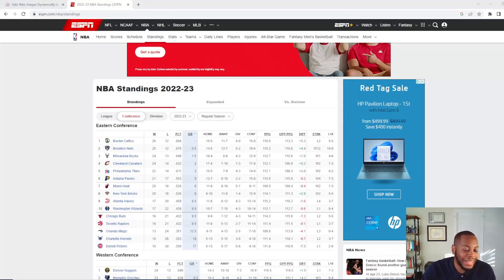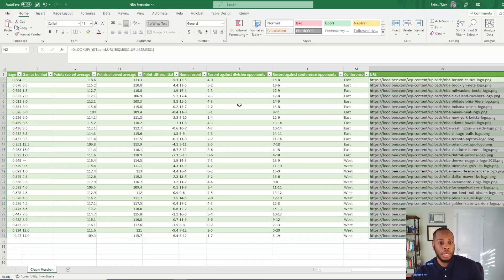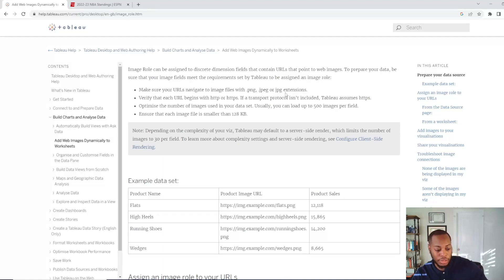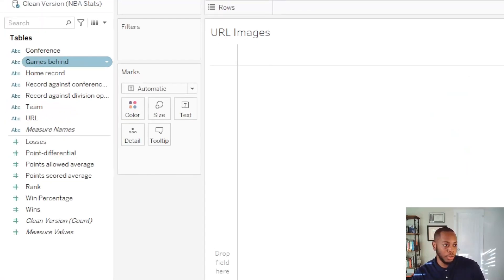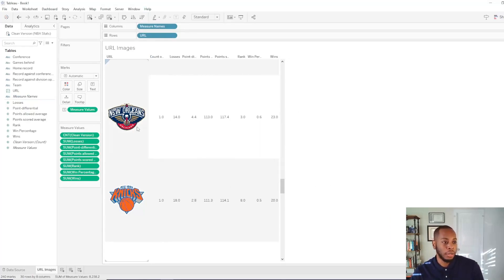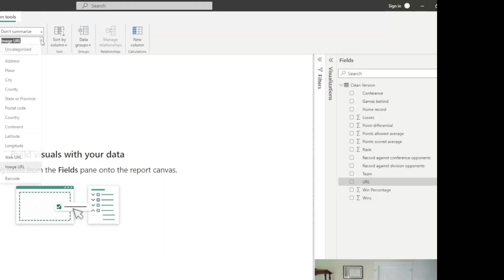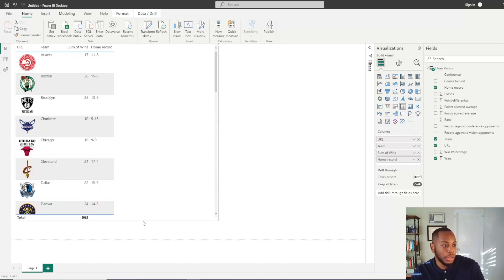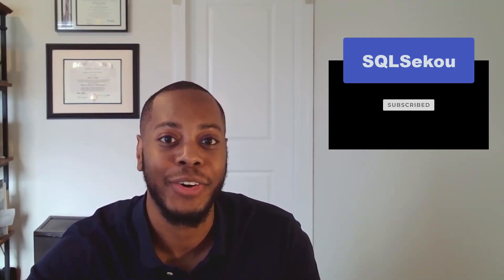How to Use URLs to Add Images in your Tableau and PowerBI Dashboards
I'll show you how to increase productivity by using URLs for images. This technique can help reduce the amount of time it takes to get custom images into your dashboard

Timestamps
0:00 Intro
1:10 Tableau
1:47 Power BI